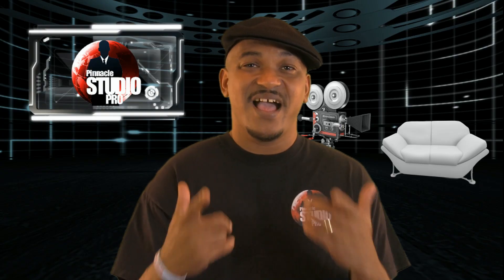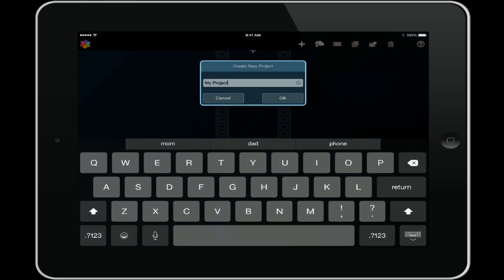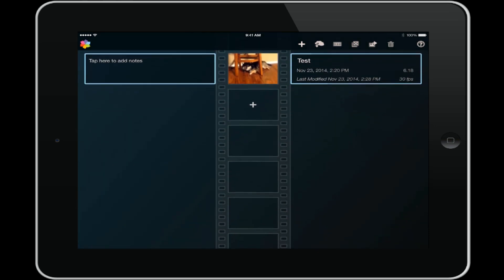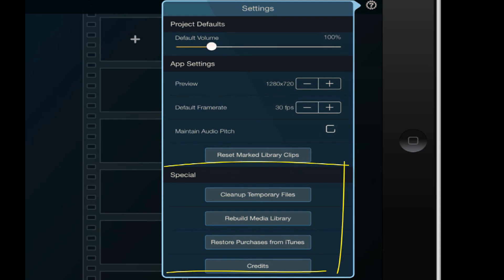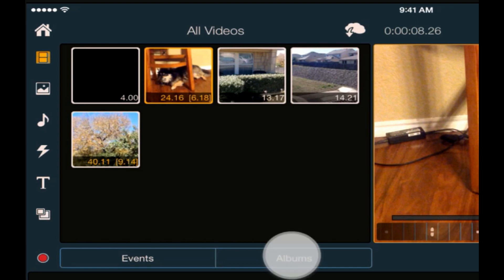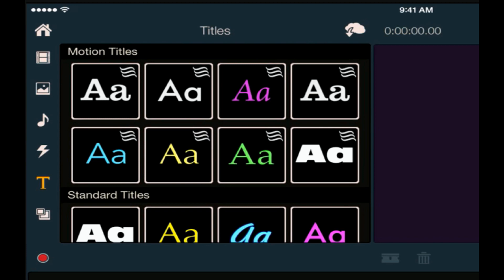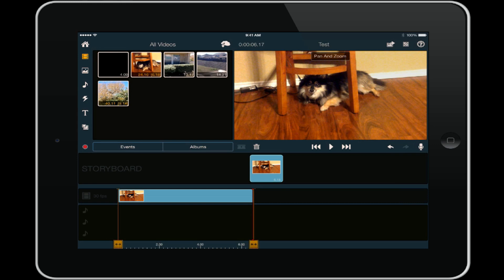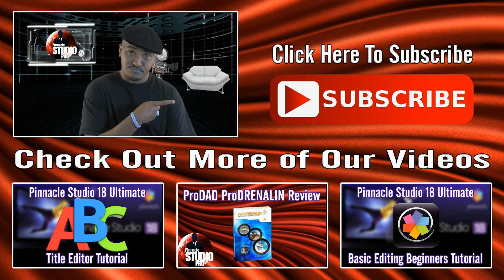Pinnacle Studio for iPad App Review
Our Pinnacle Studio for iPad app review gives you insight into the features, interface, and usability of this video editing app. It is available for iPad and iPhone on the iTunes App Store. This program lets you edit, trim, export, and share videos. You can send files to the cloud, send them to social media such as YouTube, Vimeo, Facebook, and save them on your device. You can also save the project and send it to the cloud so you can edit the project on your desktop using Pinnacle Studio for PC. You can add music, transitions, montages, theme packs and so much more.